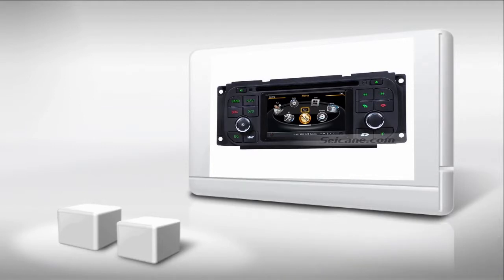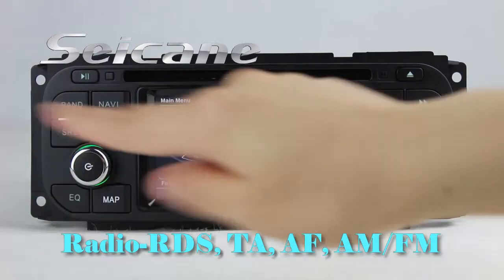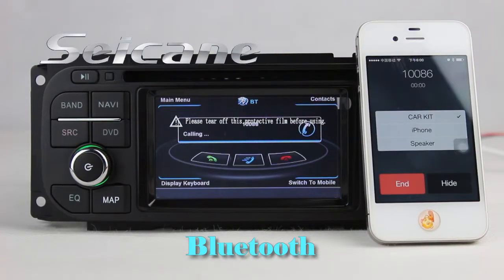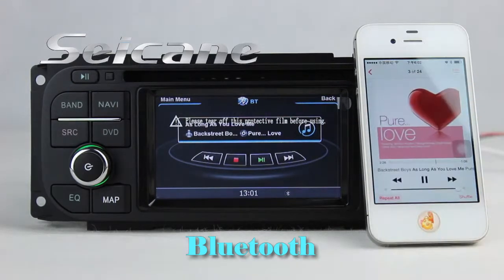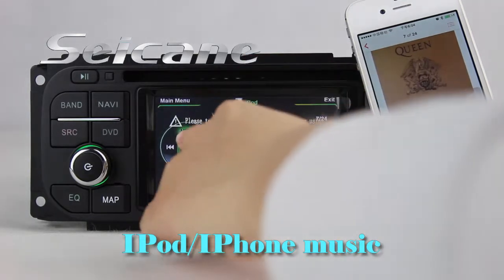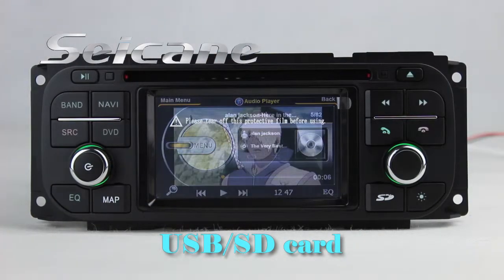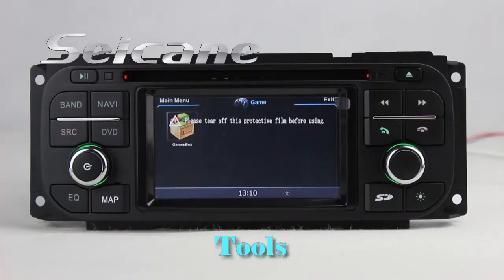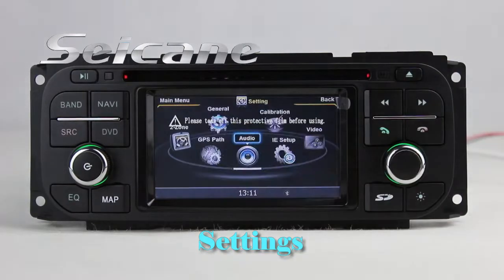All-In One 2004 2005 Dodge Neon Touch Screen 3G GPS CD DVD Player Support TV Radio RDS TMC DVR POP B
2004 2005 Dodge Neon touch screen 3G GPS CD DVD player supports TV radio RDS TMC DVR POP BT.
Functions: GPS: It has built-in navigation system for 3D maps with voice cues, cursors, road planning and so on.
DVD: It supports 1080p HD video and supports DVD recording from menu of DVD/TV/AUX/SD/USB.
3-Zone POP: It has 3-zone advanced POP technology for several windows working in one screen.
USB/SD: It supports media files from external devices via USB port and SD card slot.
Bluetooth: It supports dialing numbers and answering calls on the unit's screen via Bluetooth function. It supports phone book downloading and music play, too.
It also supports steering wheel control, 3G and WIFI network, Digital TV, rearview camera and so on. Buy it with discount now.